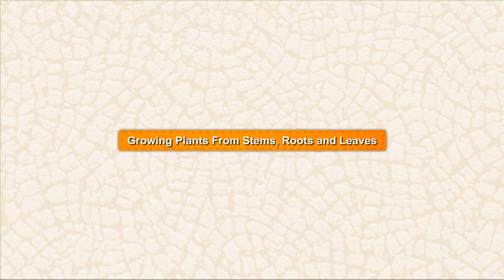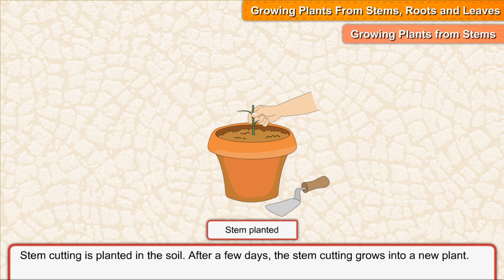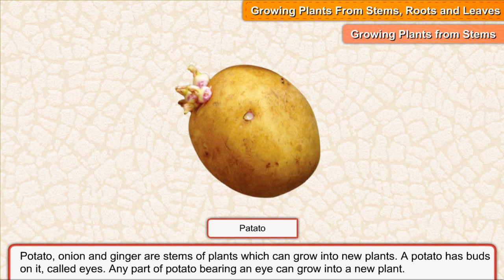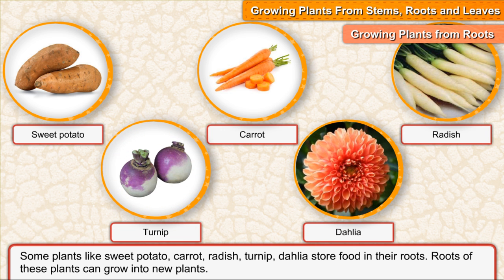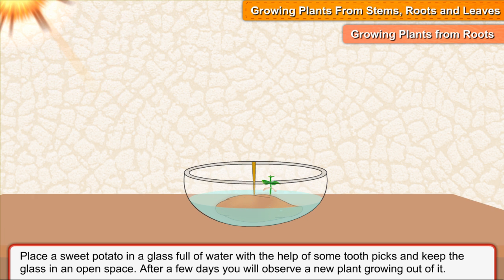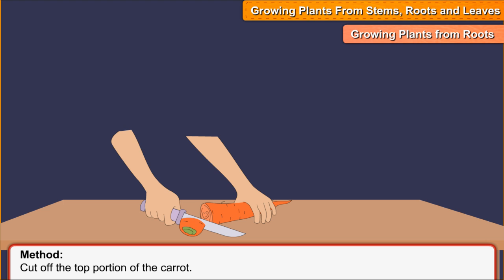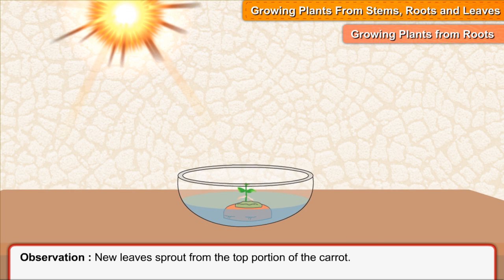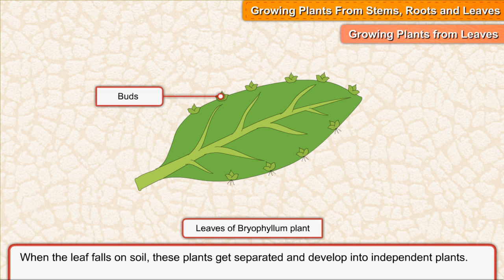Growing plants from stems, roots and leaves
For Class  5
Series:  Science Success